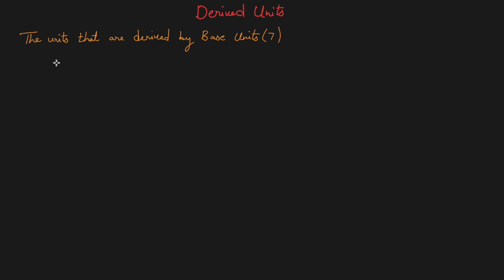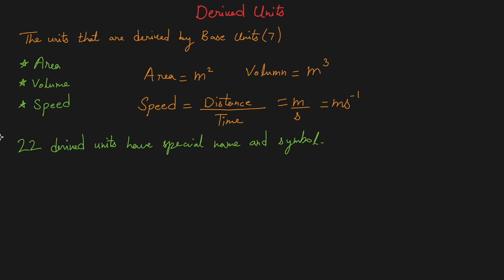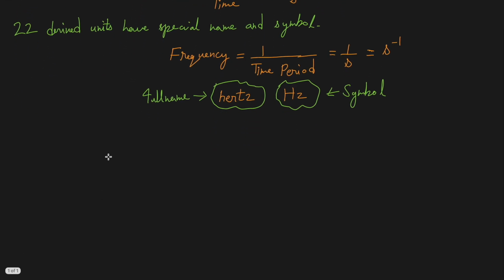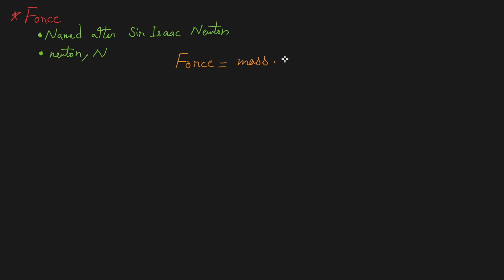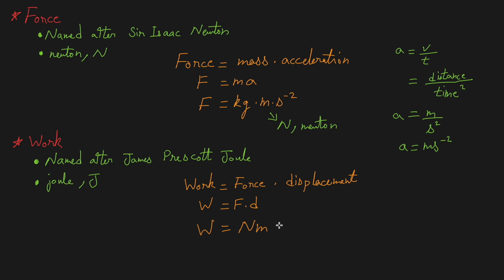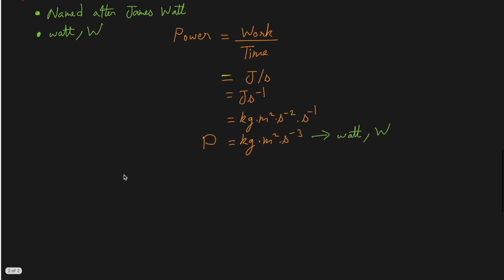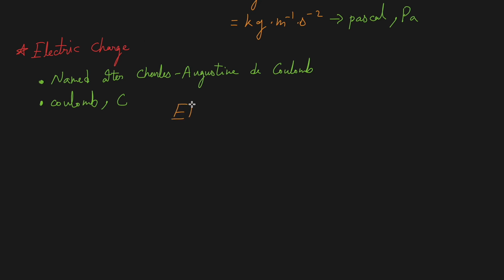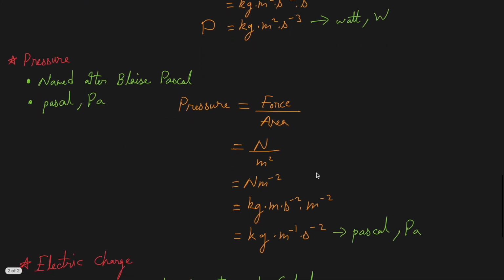Derived Units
This video is about the derived units. I will be explaining what are the derived units and how they are derived.
There are also 22 derived units which have special names and symbols. I will explain the method to write the full name and symbol for the units.
Lastly, I will go through 5 derived units to explain how these units are derived by using the base units.